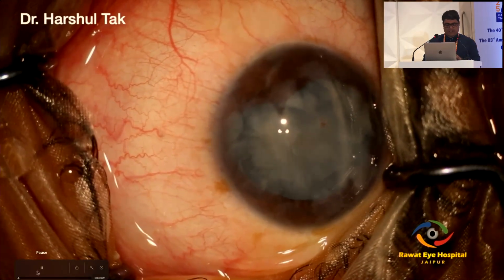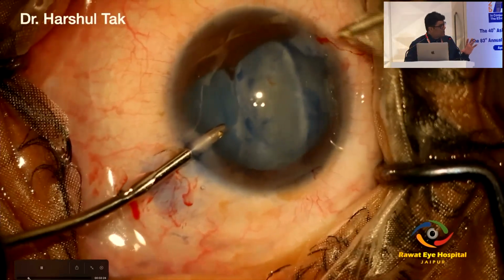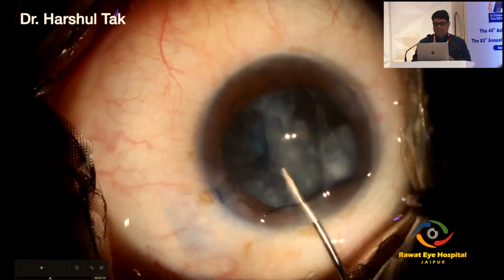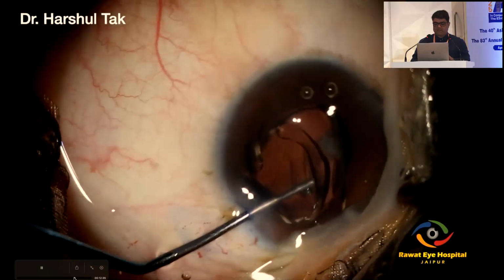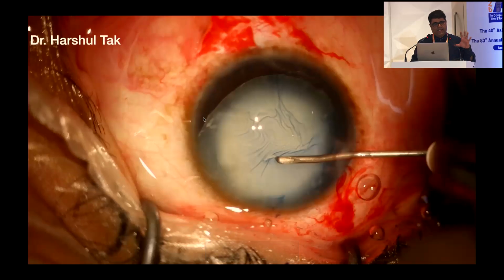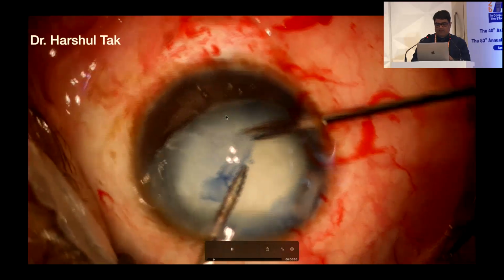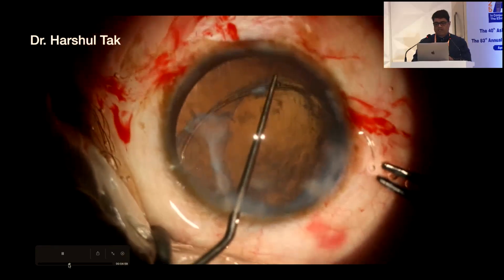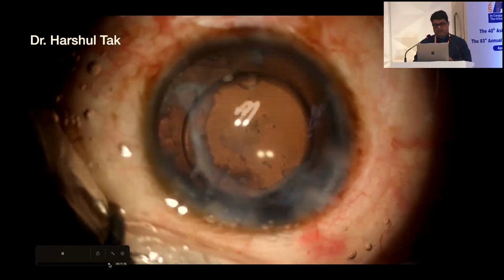AIOS2025 IC453 T Dr Harshul TAK Cataract Surgery in Presence of Trauma